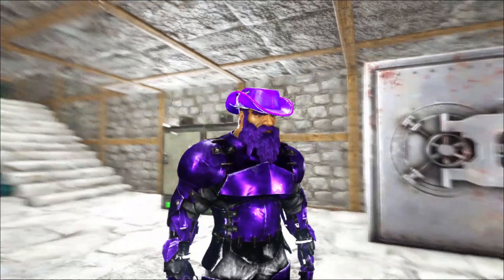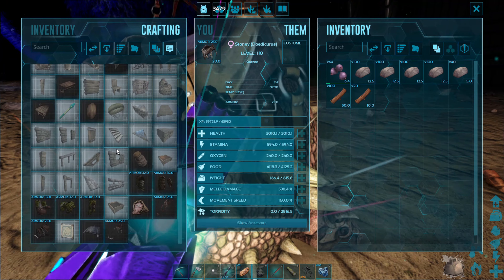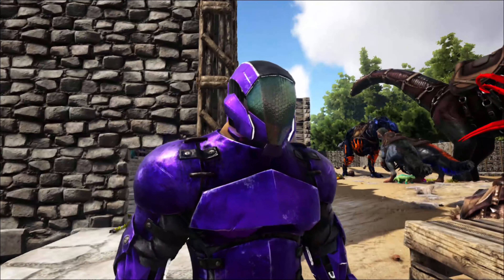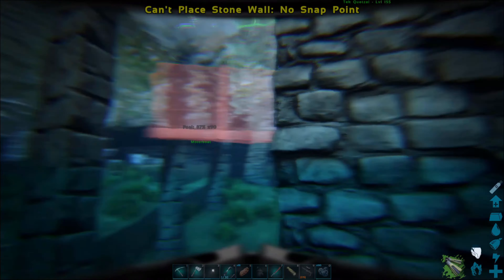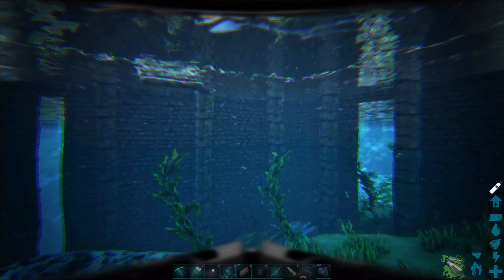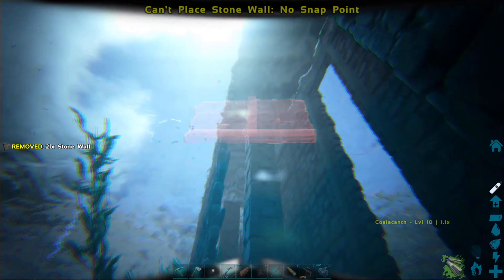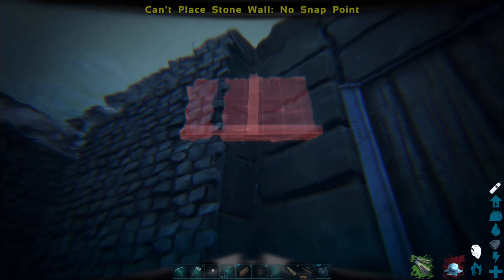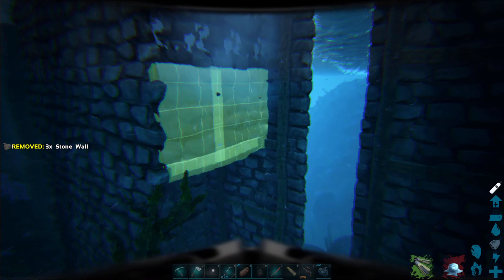Water Dino Pen Build Ark 💥 - Beginners Guide The Island Episode 112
Water Dino Pen Build Ark

In this episode, I complete my dino water pen on Ark the Island